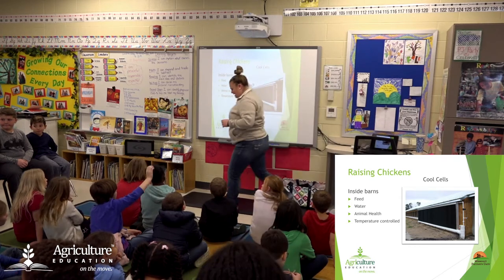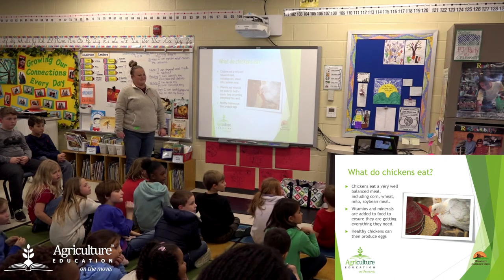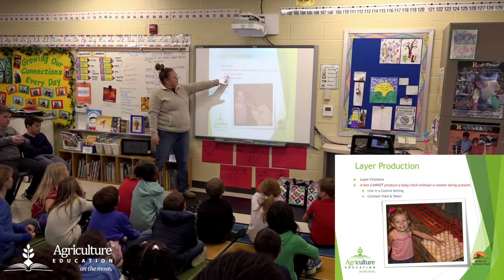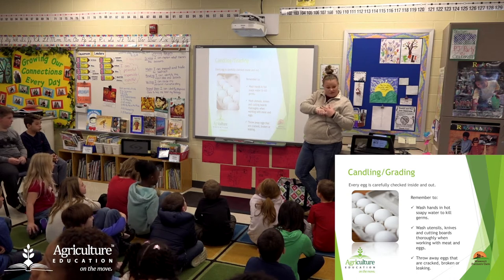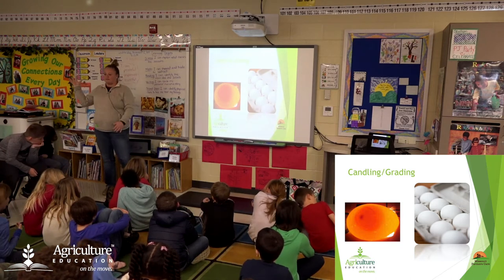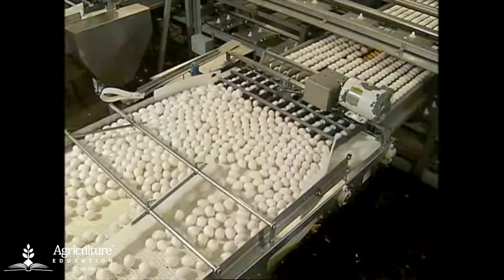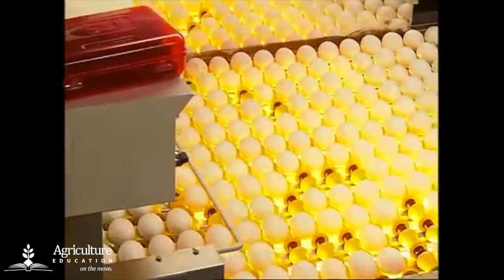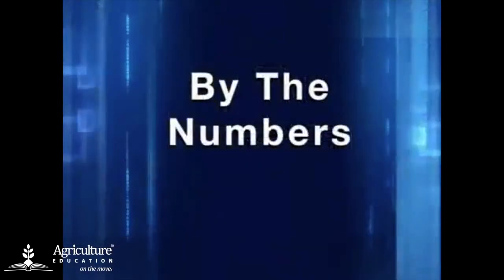AEOTM™ - Poultry Lesson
Tune in to this Agriculture Education on the Move™ virtual lesson to learn more about the poultry industry, and how farmers and ranchers care for their livestock.